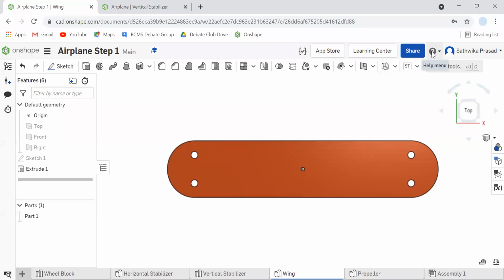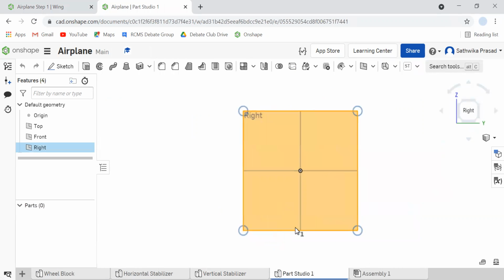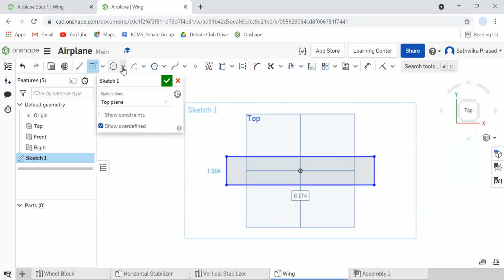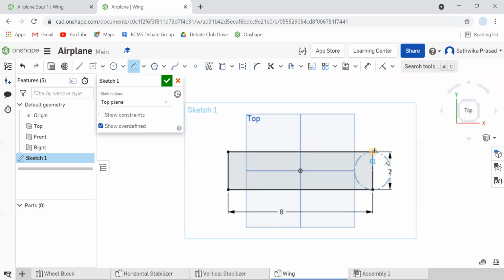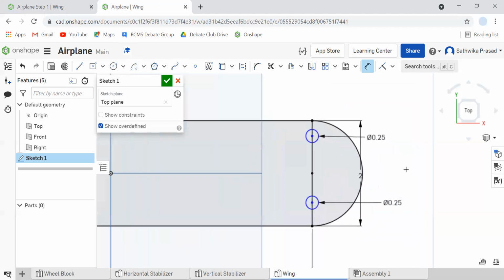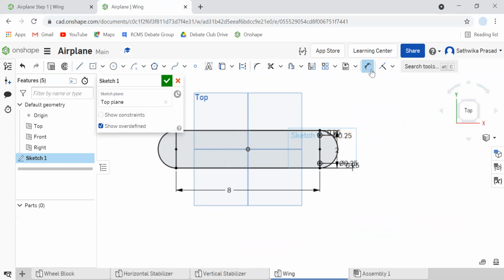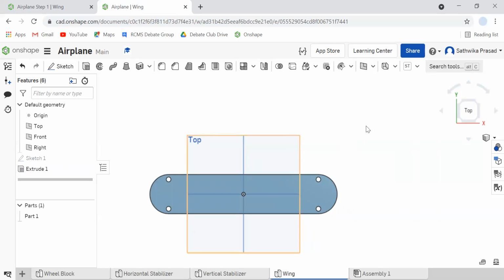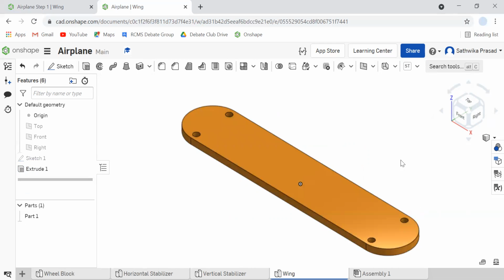Airplane - Wing (Part 4)